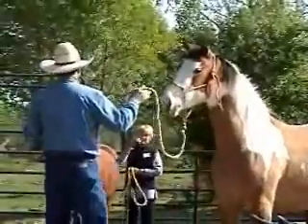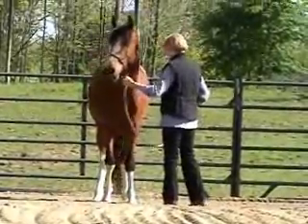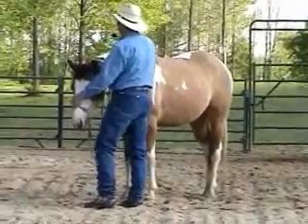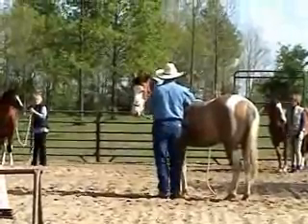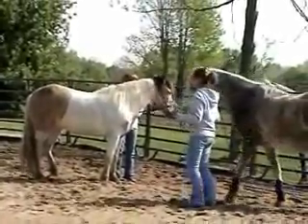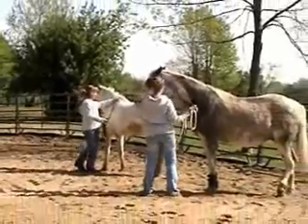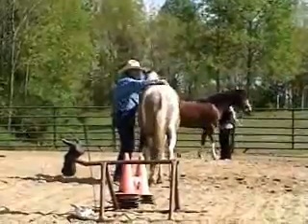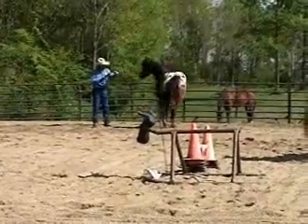Jerry Munns Natural Horsemanship Clinic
Natural Horsemanship Groundwork. I tried to keep this video fluid with the vocal instructions from Jerry as much as I could without making it chopped up.